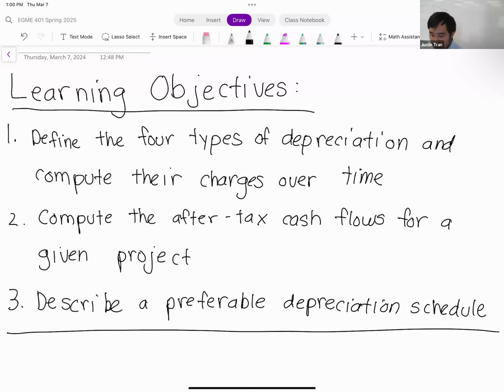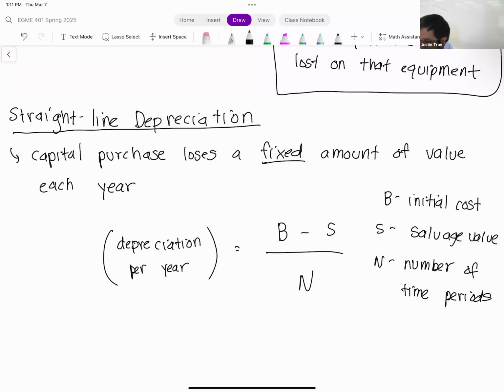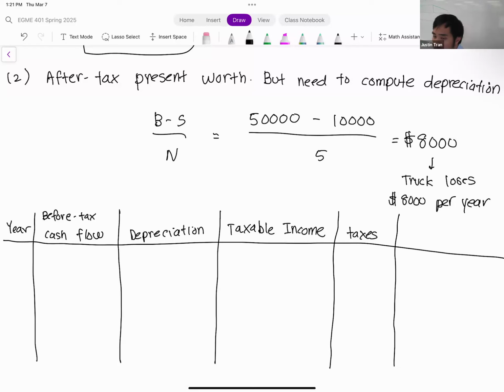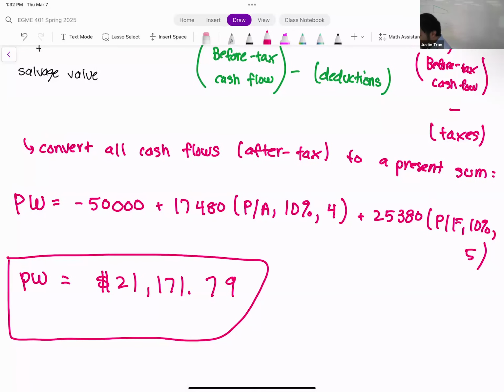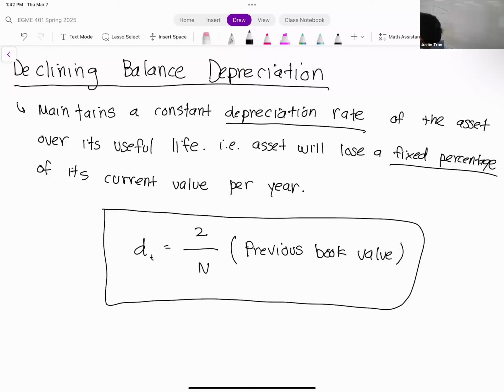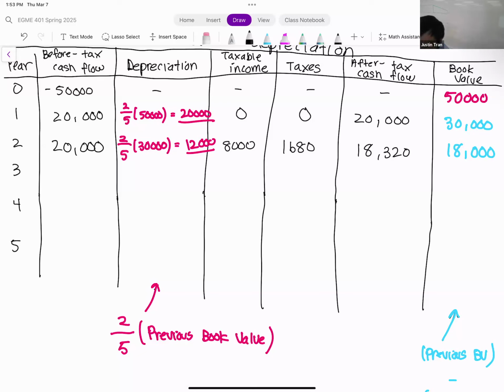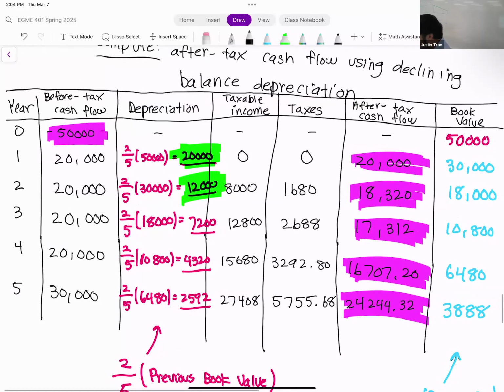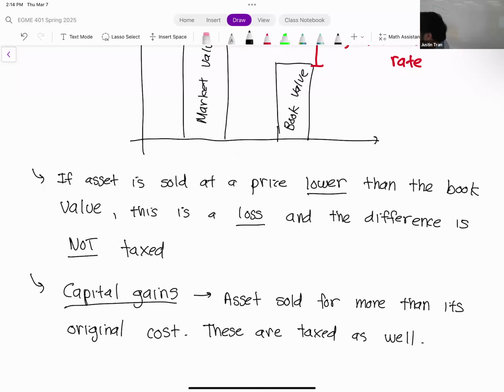EGME 401 SPRING 2024 Week 7 Lecture 1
California State University, Fullerton. Spring 2024 semester. EGME 401: Engineering Economics and Professionalism.